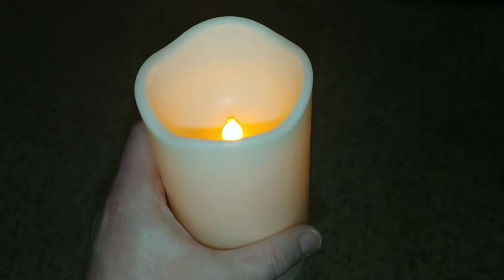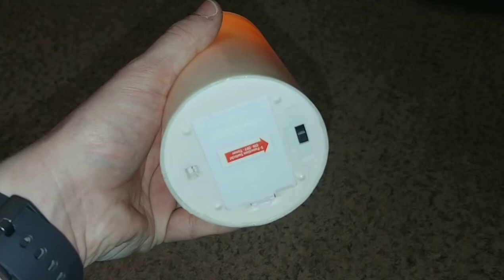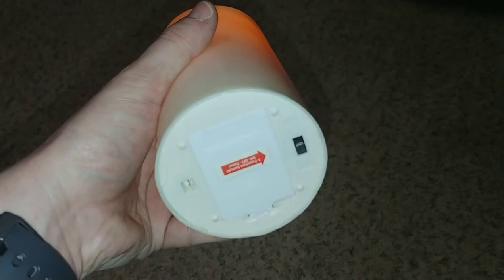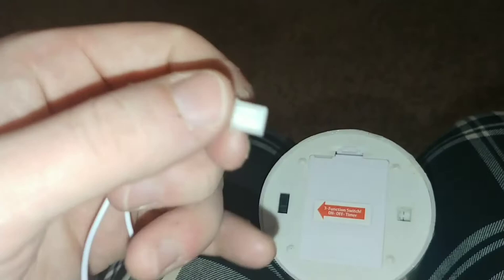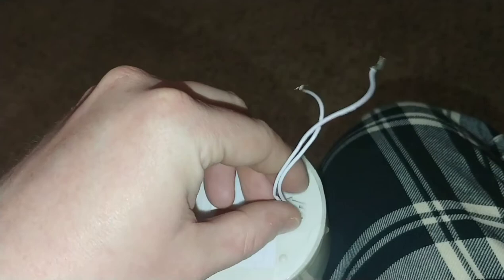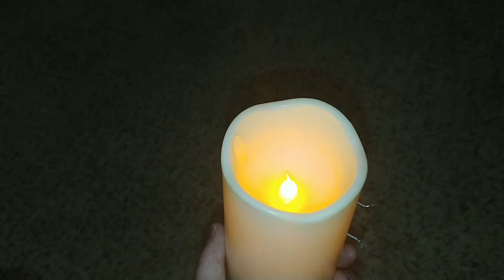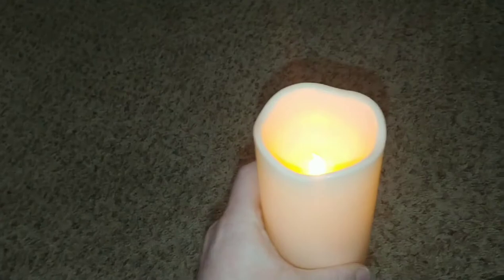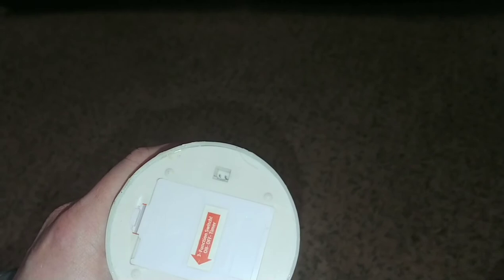Troubleshooting an LED candle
Received an LED candle and candle holder for Christmas and was having trouble getting it to turn on. I decided to investigate!